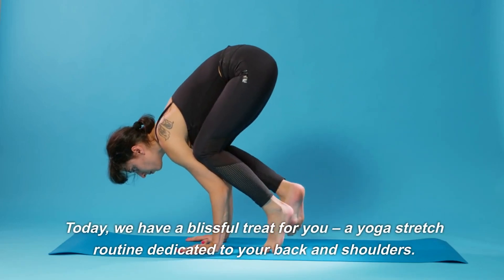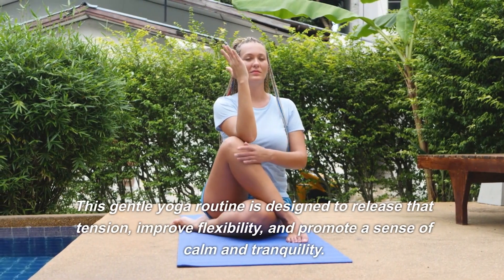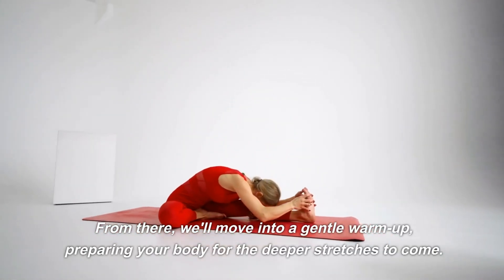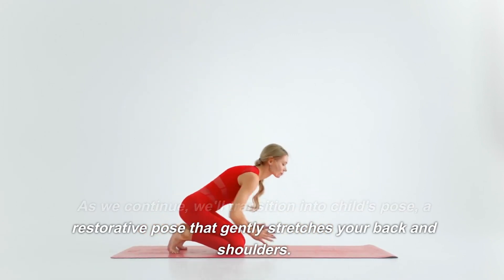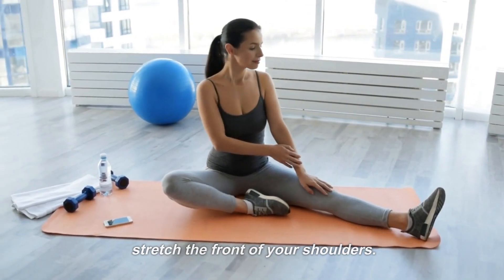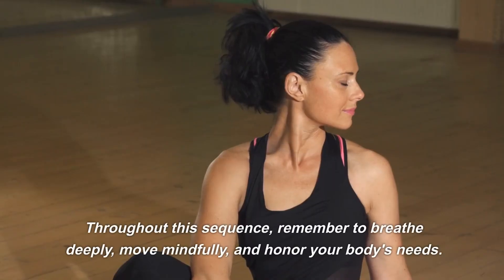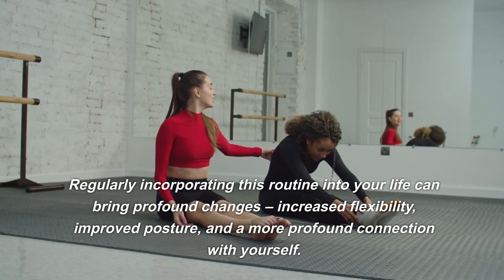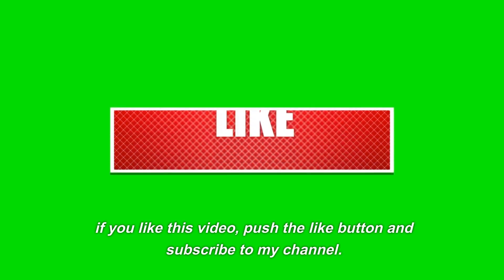Yoga Bliss: Back and Shoulders Stretch Routine for Ultimate Flexibility and Relaxation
If you're looking for a gentle back and shoulders stretch routine to help relieve tension and improve flexibility, look no further than Yoga Bliss. This routine is perfect for both beginners and experienced yogis, and will leave you feeling blissful and relaxed.

In this back and shoulders stretch routine, you'll find several different stretches designed to target tension in the back and shoulders. By incorporating this routine into your daily routine, you'll not only improve your flexibility, but you'll also feel more relaxed and able to relax. So saddle up and let Yoga Bliss take you on an amazing journey to supreme flexibility!